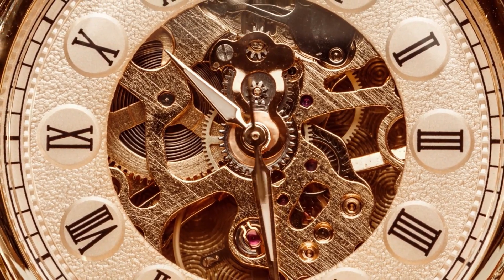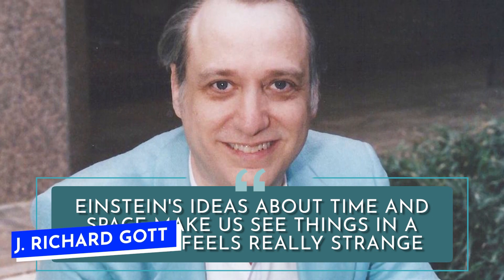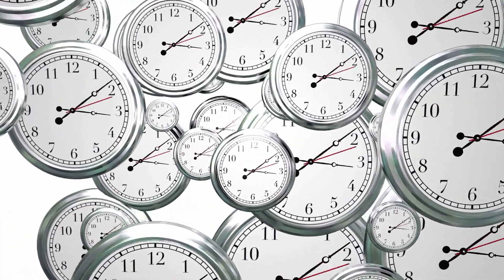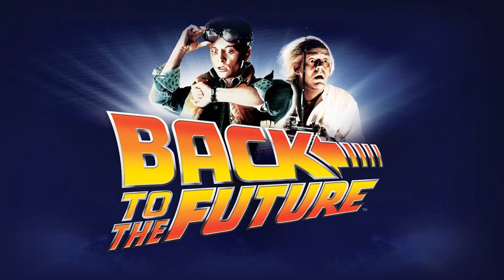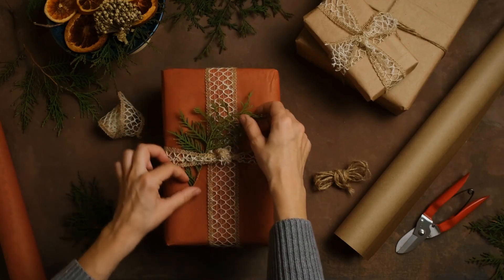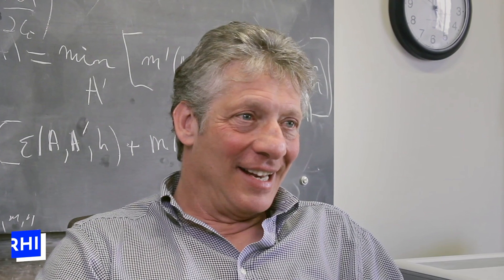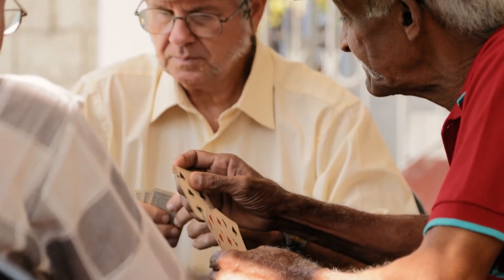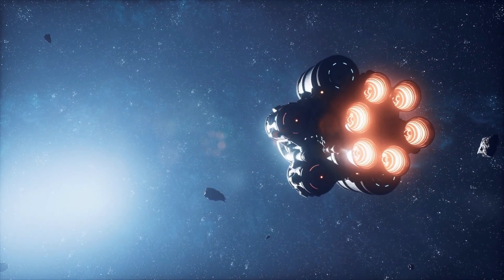Scientists have FINALLY Cracked this Challenge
What if time travel is already solved, and we just need a machine to make our wildest dreams a reality?

Time travel isn't just make-believe! We're exploring wild science ideas that say visiting the future could be real, but the past? That's a tough one. Stay with us to solve this mystery and discover why time travel might be closer than we thought!

In today's video we look at Scientists have FINALLY Cracked this Challenge ...keep watching for scientists announced and time travel and scientists discovery and the scientists or travel through time and scientist and strange things people found buried in their yard and the scientists discover what happens when we die or did scientists just discover what happens when we die and is time travel possible? or scientists announced. and the scientists at the large hadron collider have just made a big announcement and ways to time travel and the nasa interstellar travel and whale discovery or nasa faster than light travel

Inspired by What If, AstroKobi, Joe Scott, Voyager, History of the Universe and Factnomenal.

Inspired by The Most Convincing Time Traveler Story

Inspired by "I'm A Time Traveler From The Year 2345, I'm So Sorry For What's Coming"

Inspired by 12 Photos That Can Prove That Time Travel Exists

Inspired by Is Time Travel Possible? Here's What Physics Says.

Inspired by Is Time Travel Possible In Our Universe?